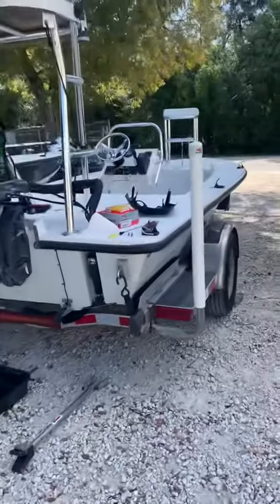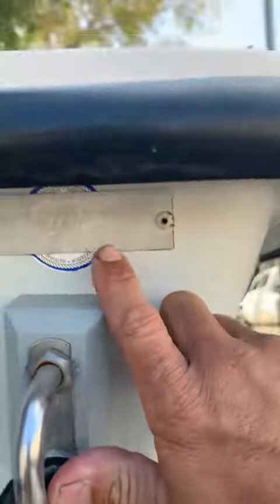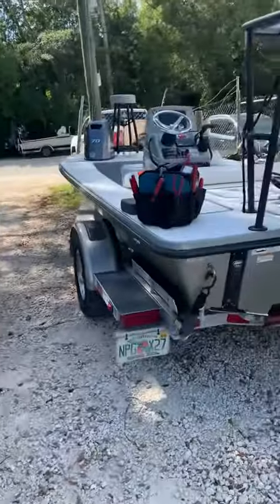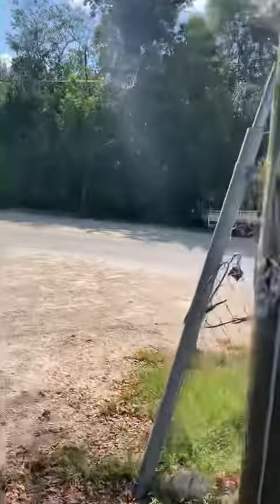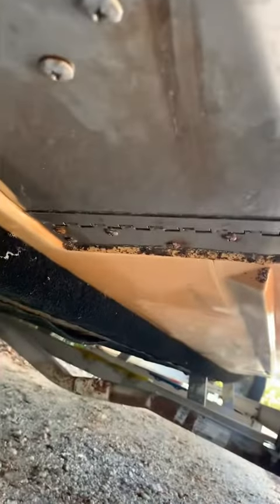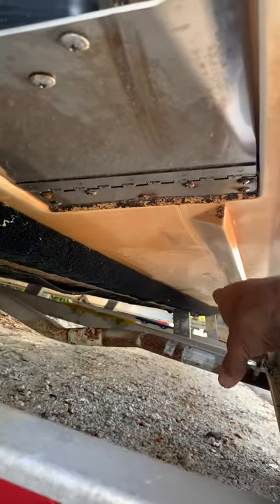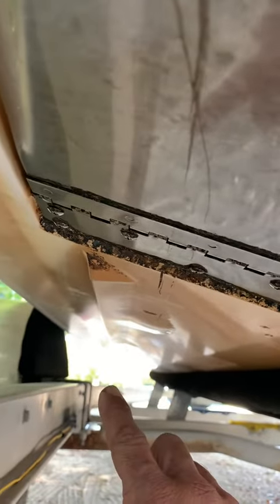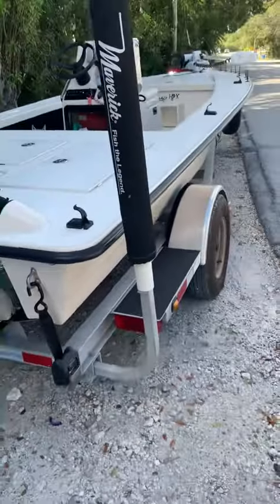Have an Older Maverick?! Check ☑️ your tabs 👌🔧